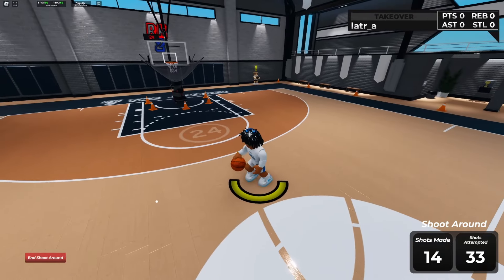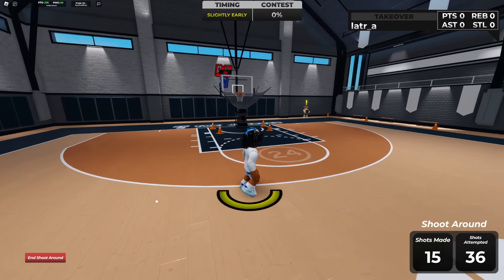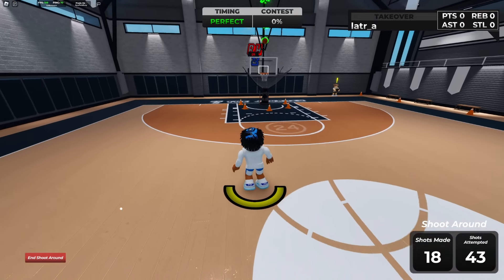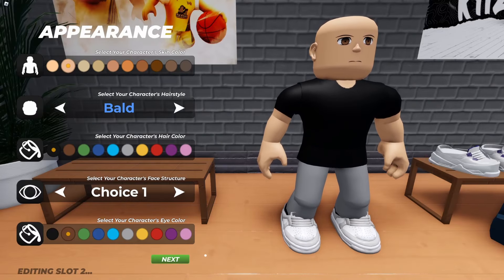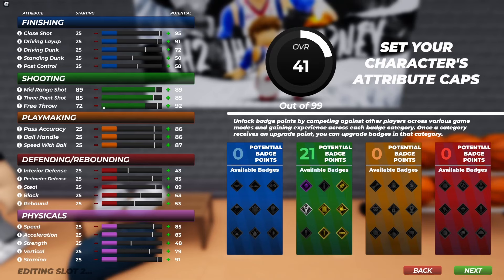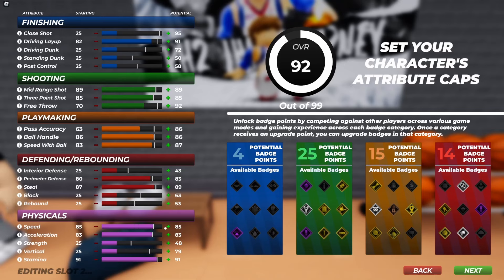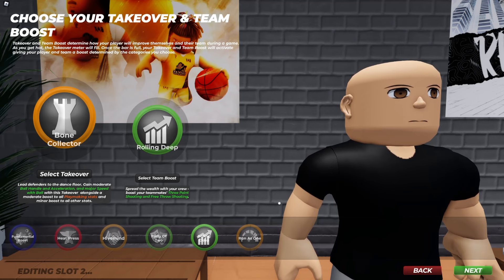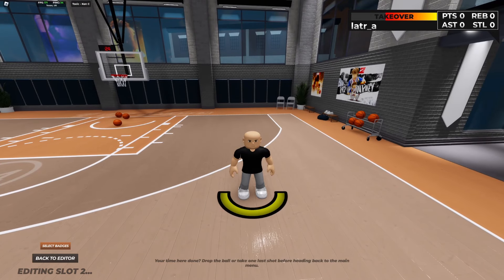THE BEST BUILD AND THE BEST JUMPSHOT IN RH2 SEASON 3 👑(BROKEN)